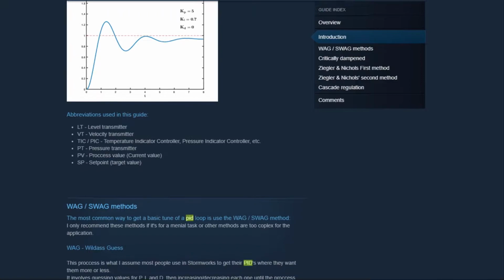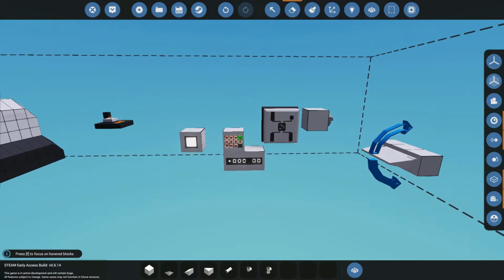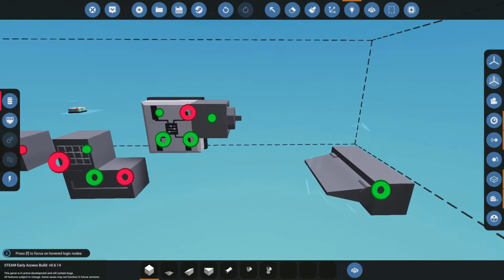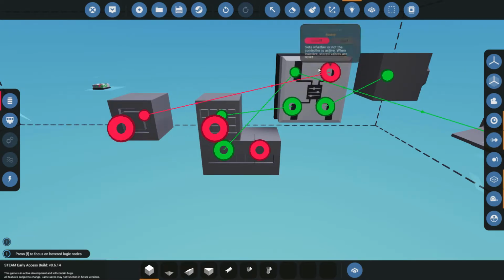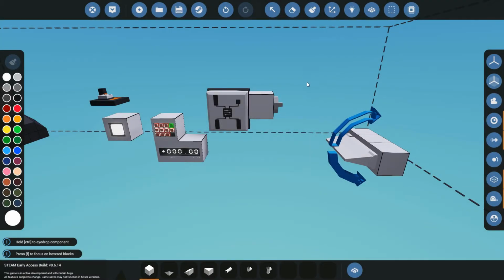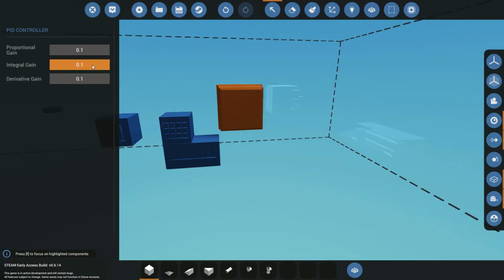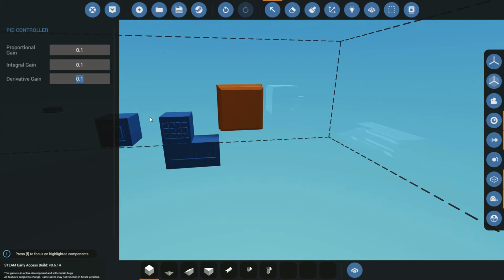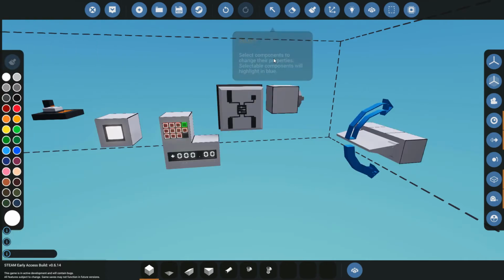Stormworks B&R l PID Guide for new players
I only realise now i was saying derivative wrong and was actually saying degrative, oh well.